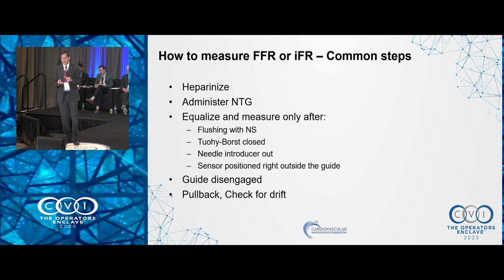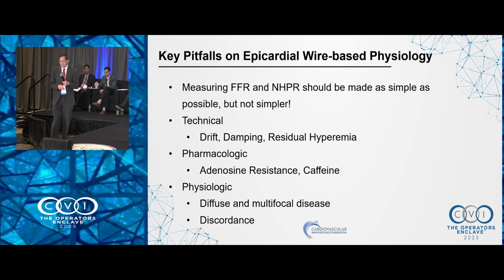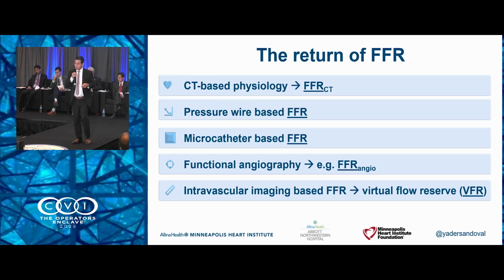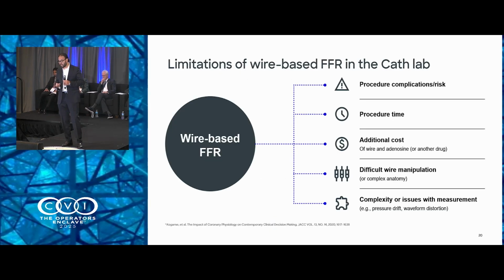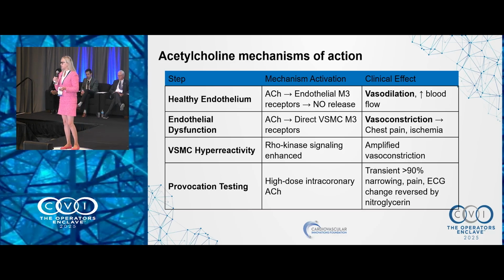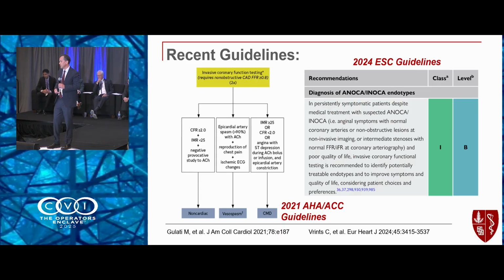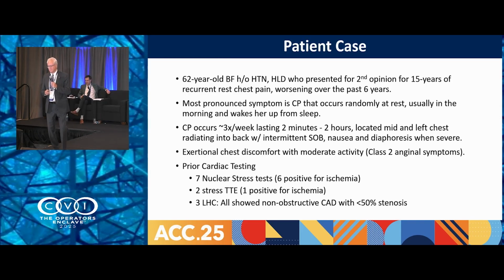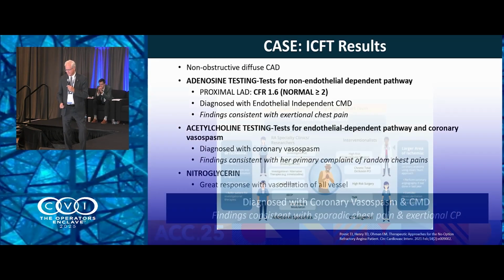CVI 2025 - Coronary Part 5: Coronary Physiology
Moderators: William Fearon, MD and Arnold Seto, MD
Panelists: Chadi Alraies, MD; Timothy Henry, MD; Manoj Kesarwani, MD; Yader Sandoval, MD; and Olga Toleva, MD

00:00:30 Epicardial physiology pitfalls, Arnold Seto, MD
00:16:56  Pullback Pressure Gradient: when and how, Yader Sandoval, MD
00:32:31 When and how to use angiographic FFR, Karim Al-Azizi, MD
00:48:45 How to assess for coronary spasm, Olga Toleva, MD
01:03:15 How to assess for microvascular dysfunction, William Fearon, MD
01:18:54 ANOCA: how to treat, Timothy Henry, MD

Presentation recorded at CVI 2025. CVI 2025 The Operators Enclave(TM) was hosted by Cardiovascular Innovations Foundation on July 24-26, 2025 in Austin, TX. View more education and details on upcoming meetings